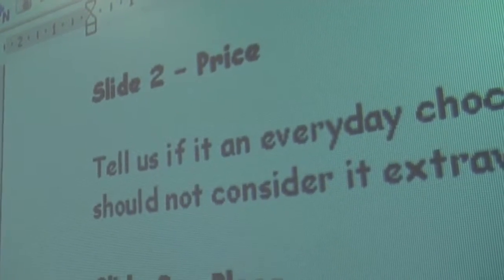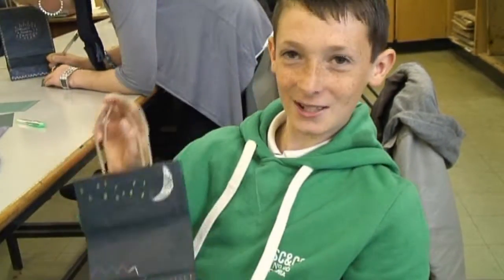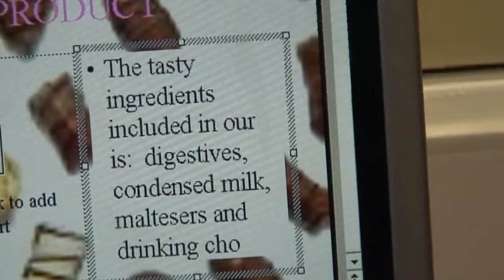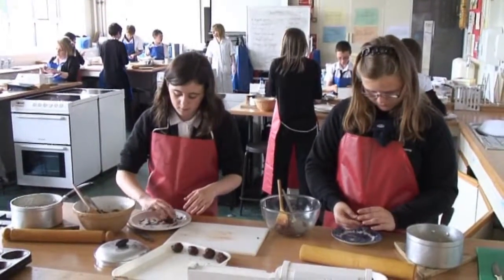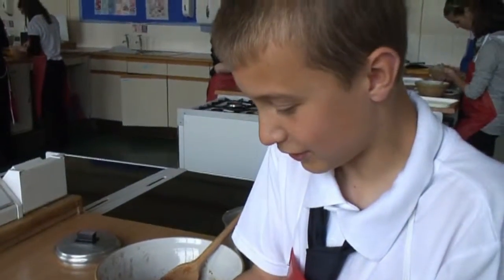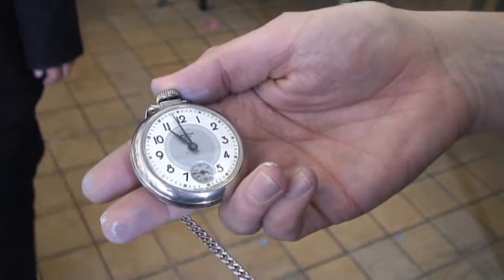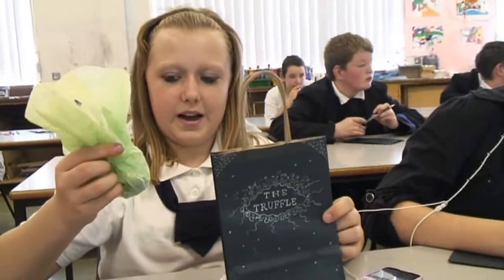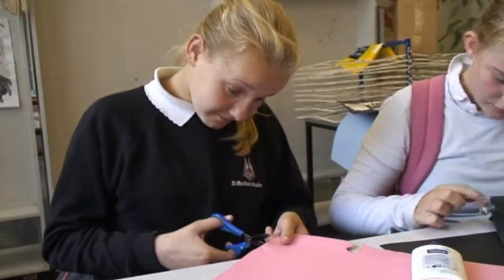truffle challenge documentary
Short film documenting a whole-day, cross-curricular school project, where teams of pupils created and marketed their 'chocolate truffles'.